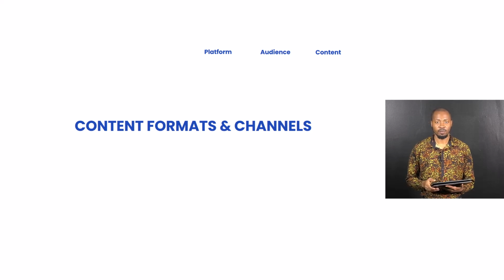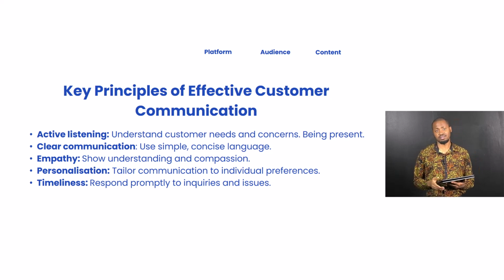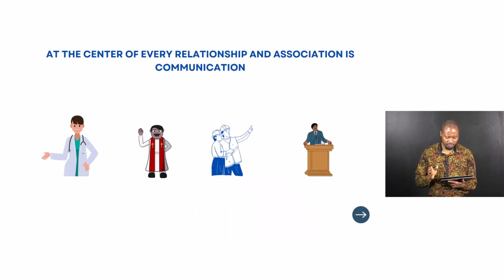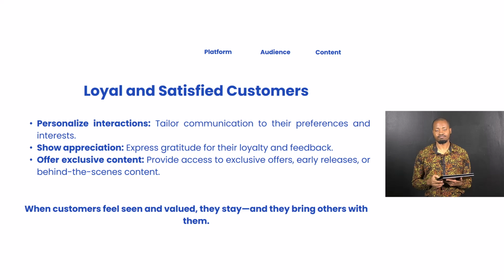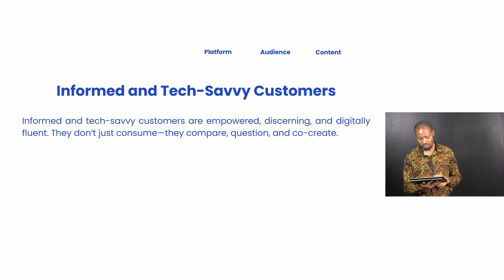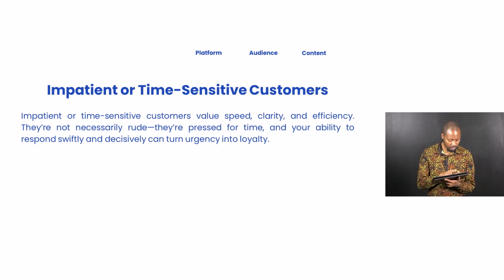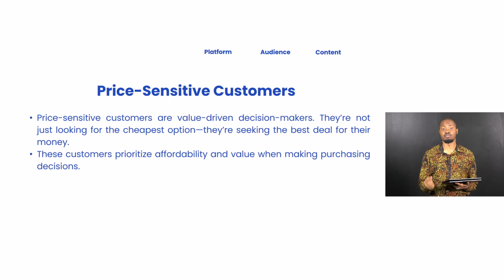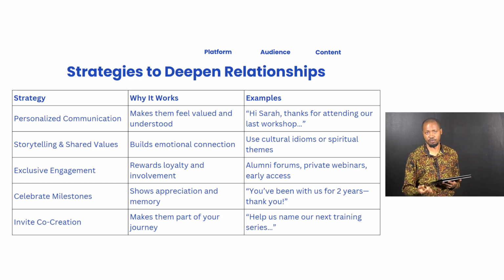16 Digital Marketing Training - How to Manage Different Types of Customers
This Class focused on identifying different types of customers and how to manage them.